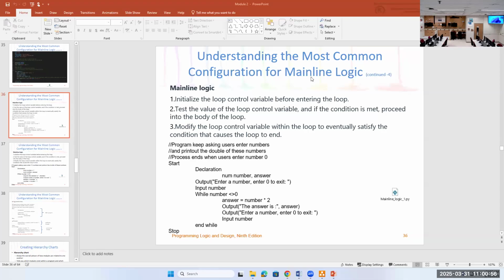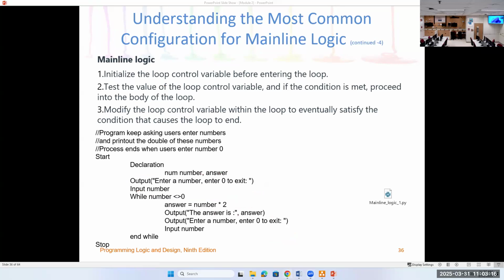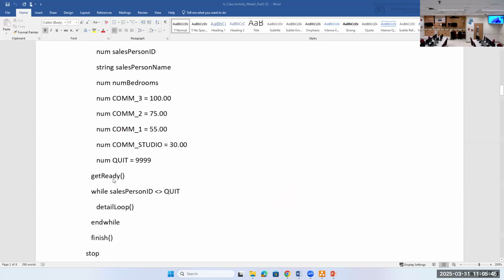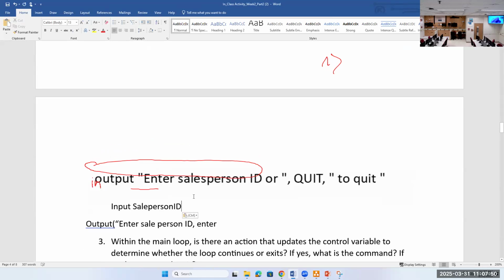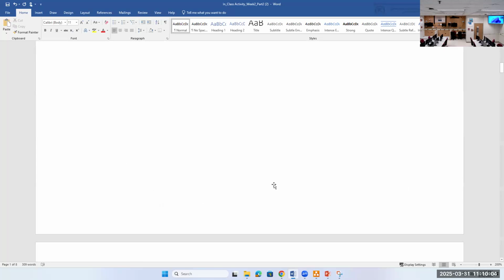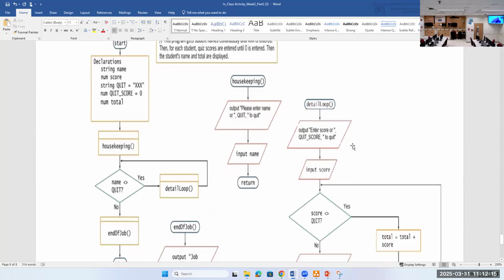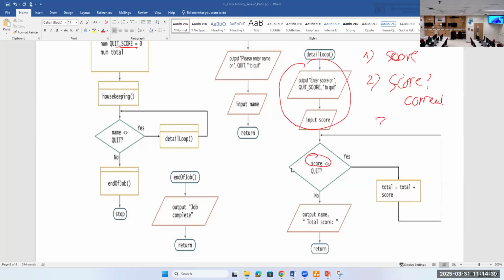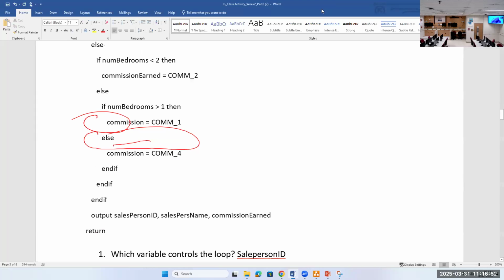SDEV 120: Module 2 Assignment - Understanding Mainline Logic